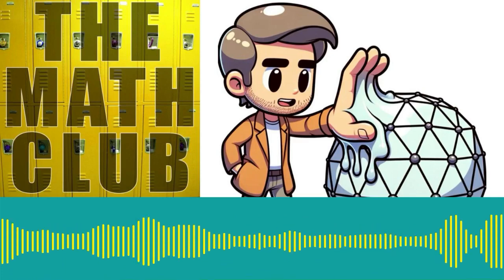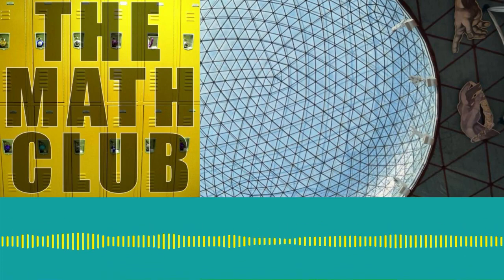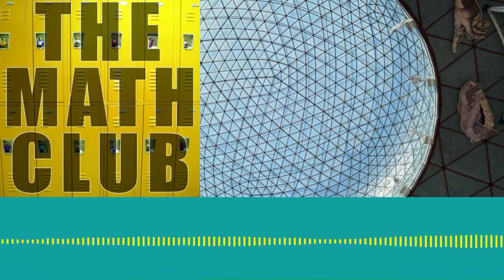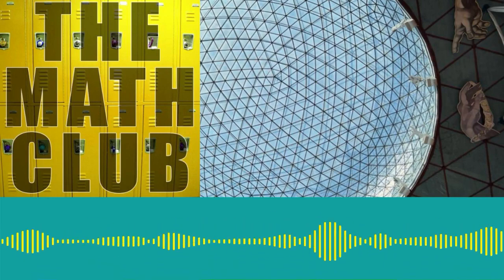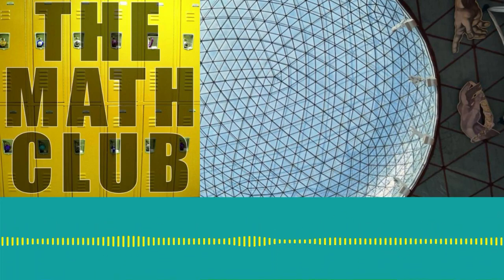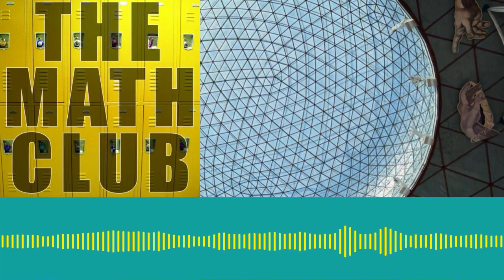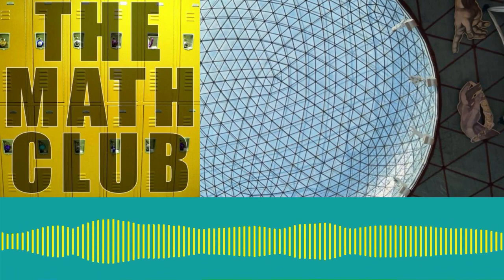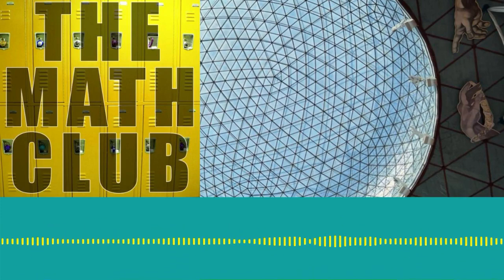The Math Club Ep37 - Dome Sweet Dome: Exploring Geodesic Structures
What do you get if you cross 11,520 isosceles triangles with the happiest place on Earth?  The Epcot ball, of course, which is perhaps the most famous geodesic structure in the world.  Join Pete and Noah as they investigate these incredibly sturdy mathematical objects… and make sure to wear your clam diggers!

• Picture of the geodesic dome at the Dalí Museum in Figueres, Spain